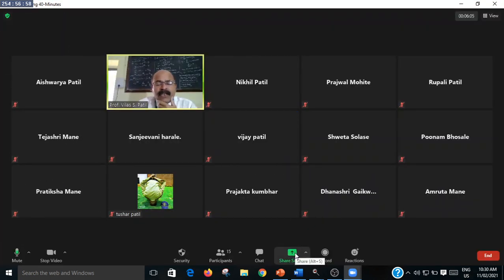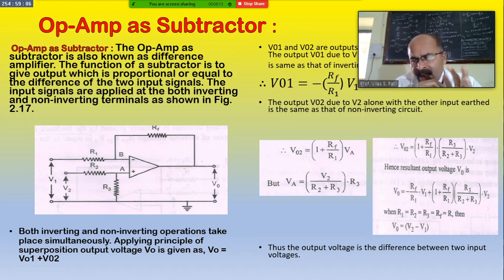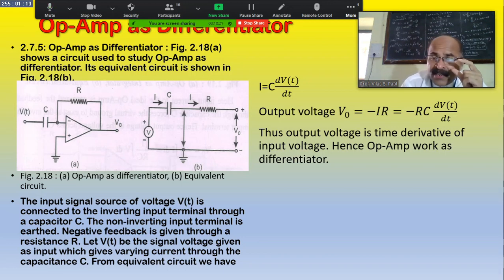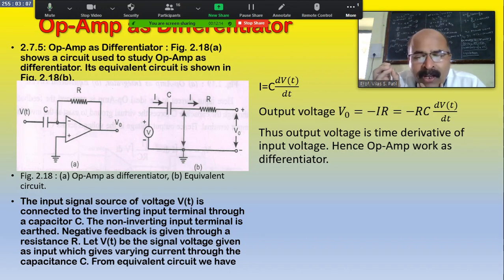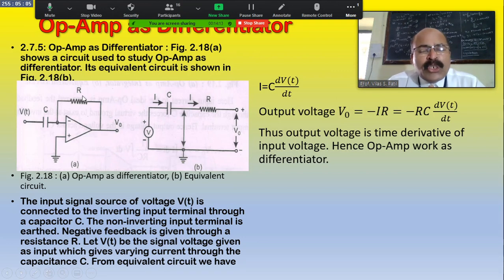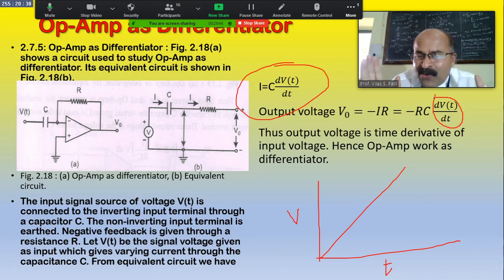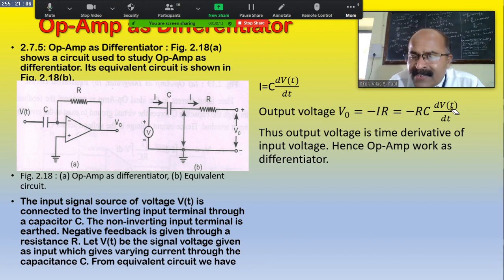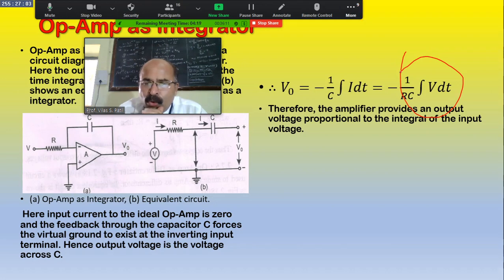Overseas Carrier Opportunities after Physics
Dr. Vilas Shamrao Patil/ YCWM Warananagar / Department of Physics/ B.Sc.III / Overseas Carrier Opportunities  after Physics